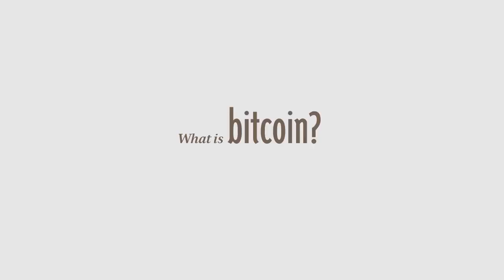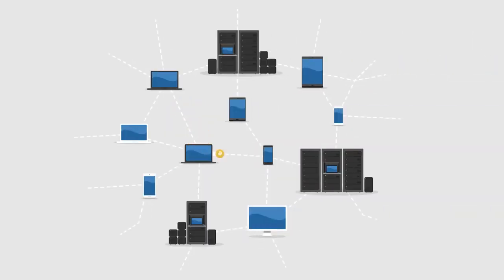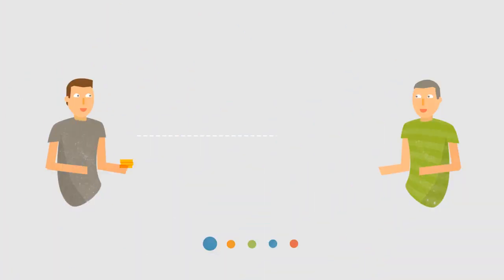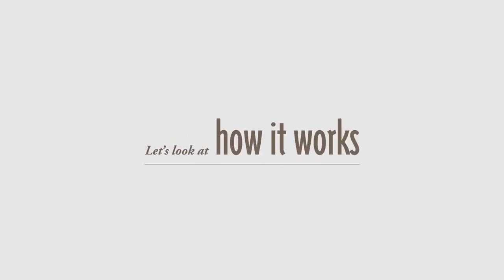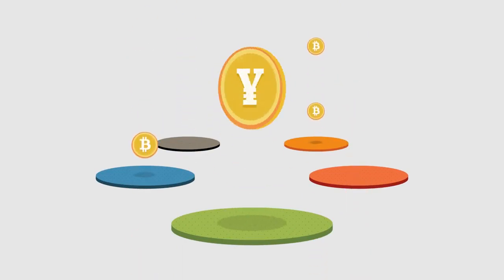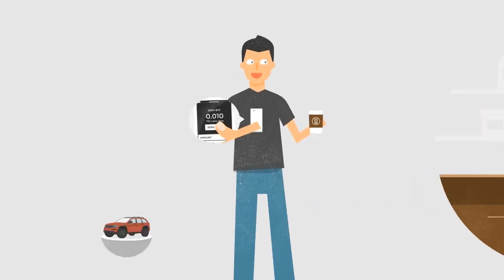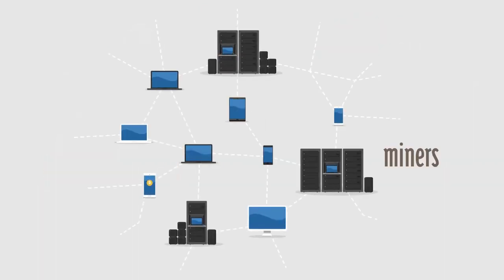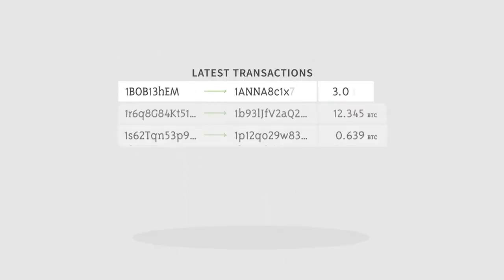How to earn Bitcoin